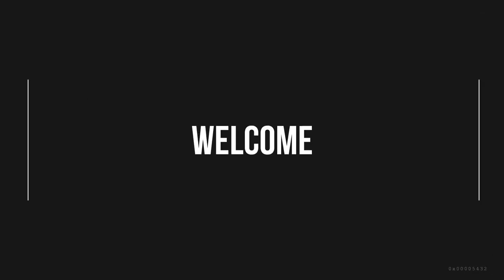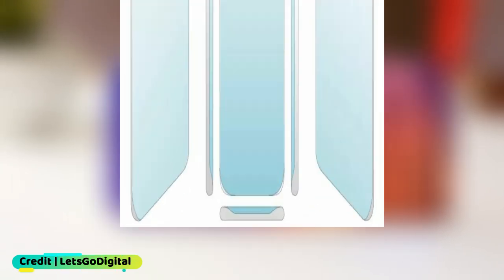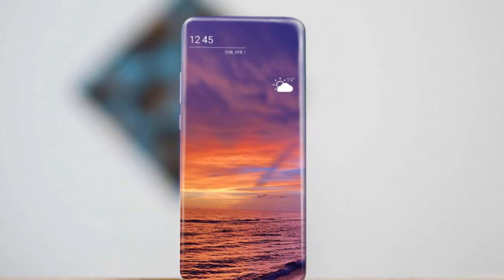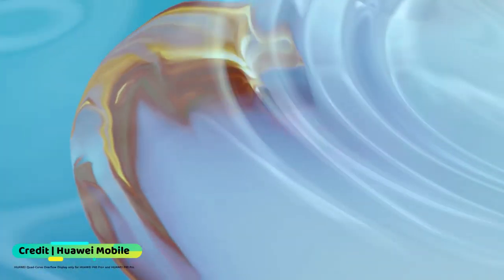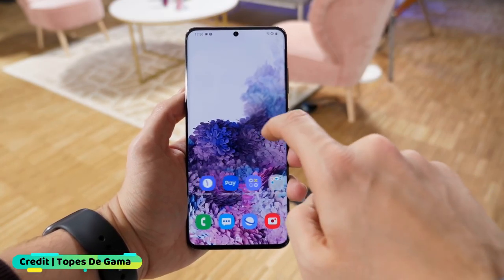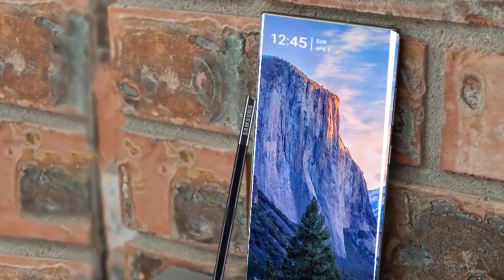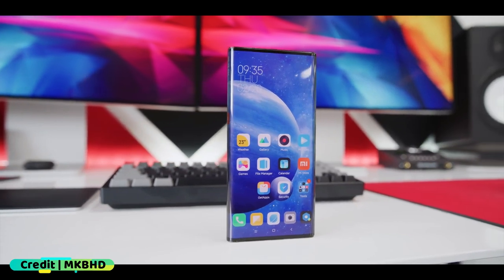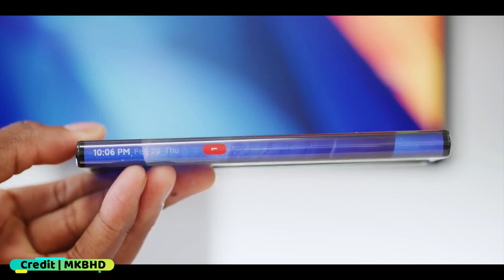Samsung Galaxy S30 Ultra - OMG!! The Titans Destroyer!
Samsung Galaxy S30 Ultra - OMG!! this news and leaks will blow your mind!

How to Convert & Edit Video for Android Easily!!
Galaxy Note 20 - FIRST REPORT!!
Samsung Galaxy Note 11 - Release Date & Price!!
Galaxy Note 11 - Top 5 Features!!
Samsung Galaxy Note 20 - The Revolution!!
Apple Watch Series 6 - FIRST REPORT!
iPhone SE 2 (2020) - Price & Release Date
Apple iPhone 13 - FIRST REPORT!
iPhone 12 Pro- Release Date & Price!!
2020 iPhone 12 - Top 5 Incredible Features!
Samsung Galaxy S20 - Top 5 Incredible Features!!
OnePlus 8 Pro - FIRST LEAK, Incredible Design
Best High-End Earbuds On The Budget In 2019 :
Best Powerful Smartwatch - Apple Series 4 & Gear S4 Killer!
How To Recover All Your Deleted Photos in 5 Minutes - %100 Works :
Doogee Mix Unboxing and Review :
Best Cheap Ultrabook Mini-Pc in 2020